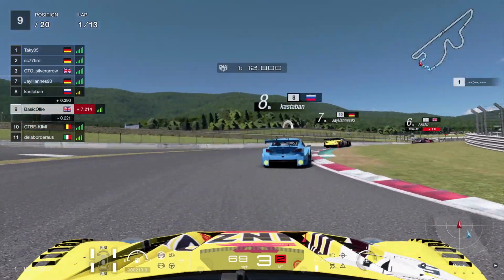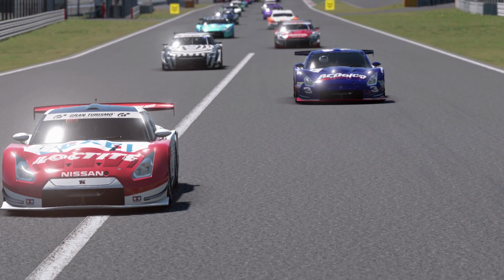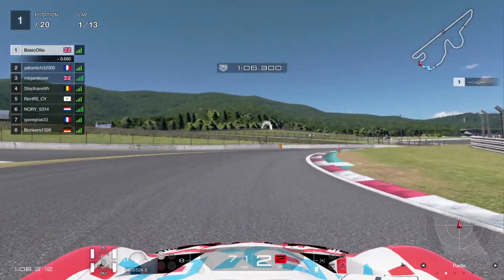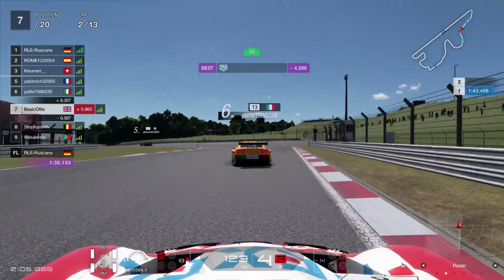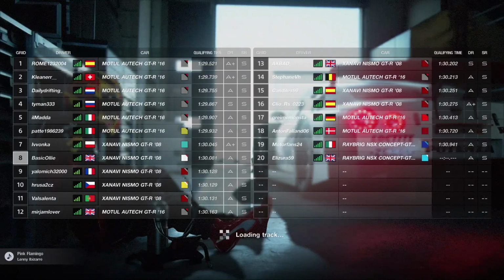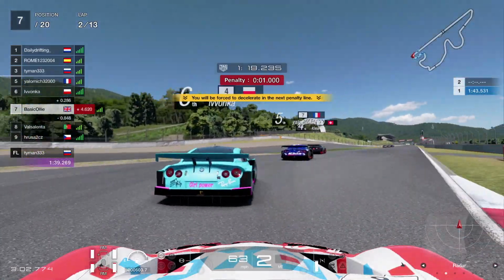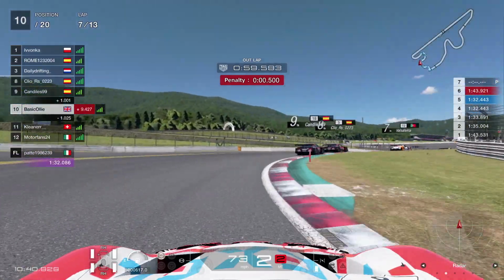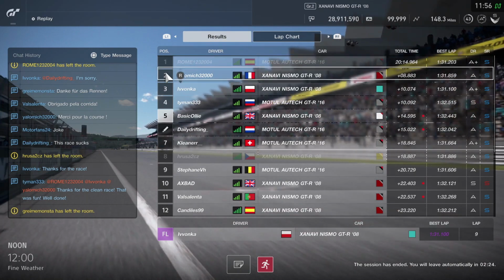DIVEBOMBING To An A+ Rating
Hello everyone, today's video is my race highlights throughout the week. We race around Fuji andTokyo and witness so truly awesome divebombs! Also so pretty poor ones.